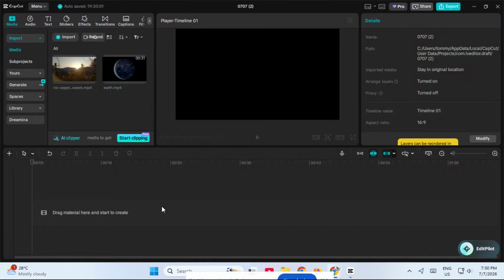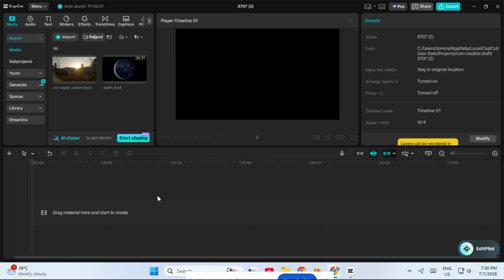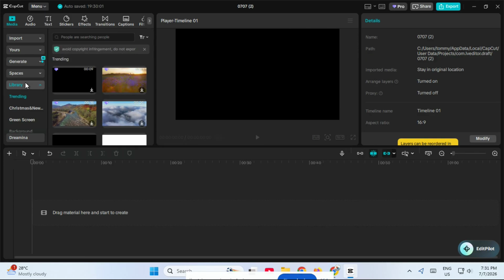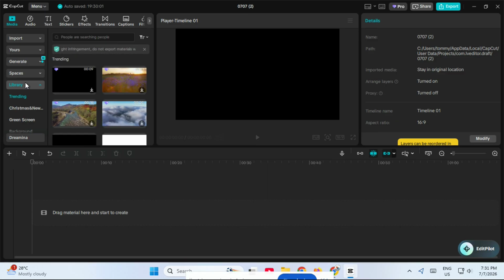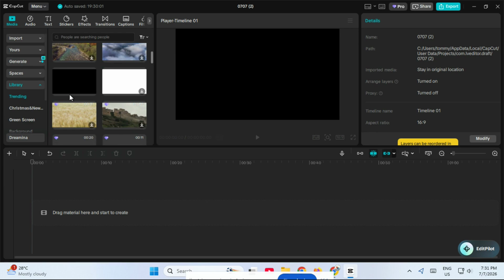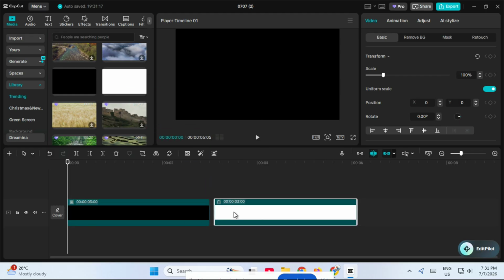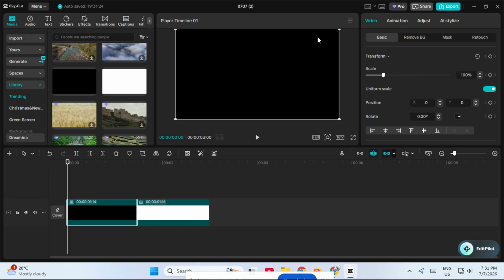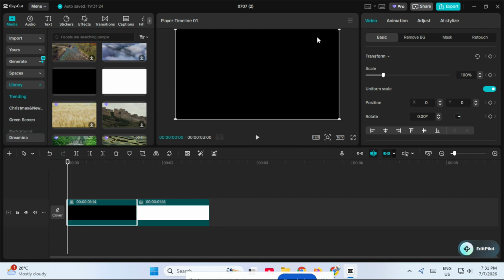How To Add A Solid Color Layer In CapCut (Easy Guide)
Learn how to add a solid color layer in CapCut using the Media tab and Library panel. This quick tutorial shows you how to choose a color, drag it to the timeline, and use it for backgrounds, overlays, and clean title screens.

🕚Timestamps:
0:00 Intro
0:20 Open CapCut And Start A Project
0:39 Click Media And Open Library
0:56 Choose A Solid Color
1:13 Drag The Color Onto The Timeline
1:34 Adjust Duration And Placement
1:54 Outro

✍️What You'll Learn In This Video:
• How To Open A CapCut Project And Get Started
• How To Find The Media Menu In CapCut
• How To Use The Library Panel To Access Solid Colors
• How To Add A Solid Color Layer To The Timeline
• How To Use Solid Colors For Backgrounds And Overlays
• How To Extend And Position A Color Clip Properly
• How To Improve Your Edits With Simple CapCut Elements

💡Pro Tips:
• Use black or white for clean title cards and transitions
• Extend the color clip to match the exact length you need
• Place the solid color below text or graphics for a background effect
• Duplicate the layer if you want the same color in multiple parts of the video
• Combine solid color layers with text animations for a more professional look